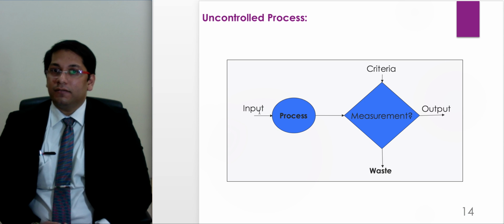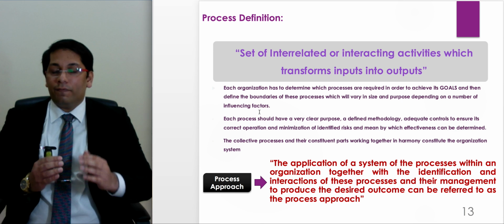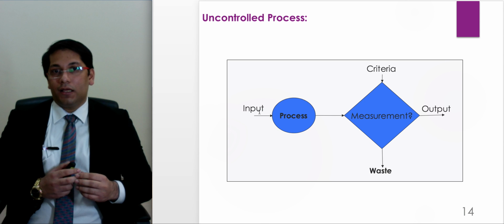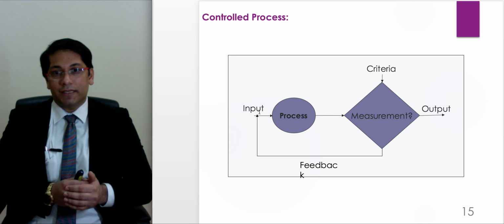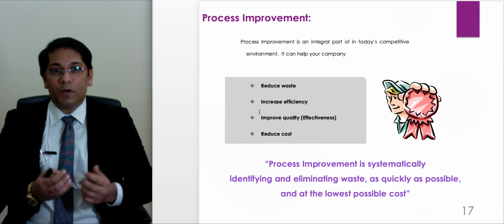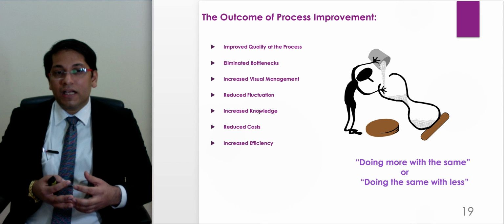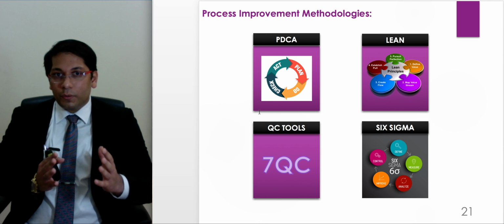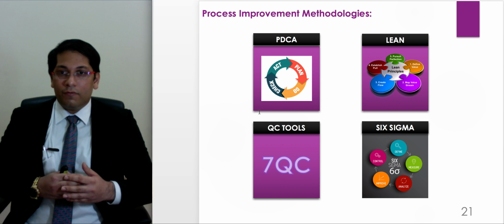Quality Awareness Program Part 2